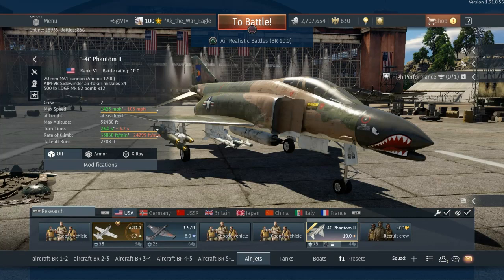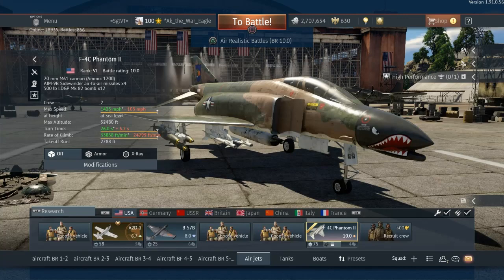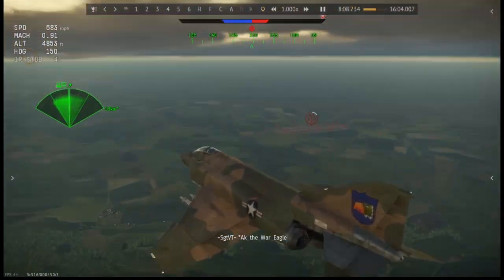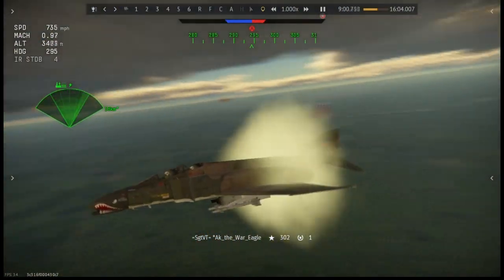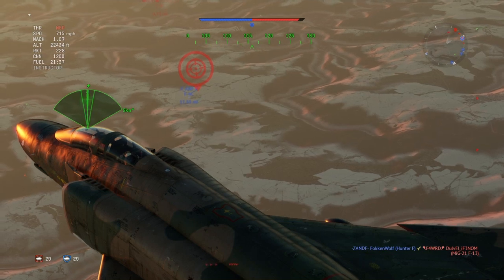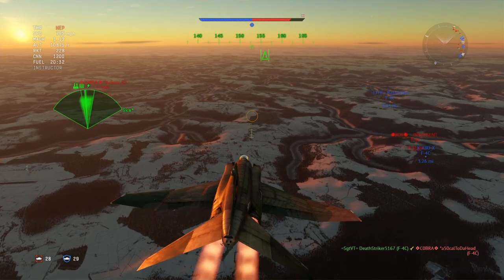F-4c Phantom II: Operation Rolling Thunder